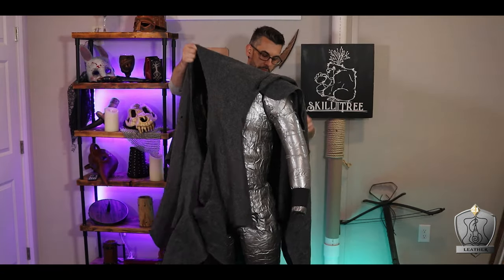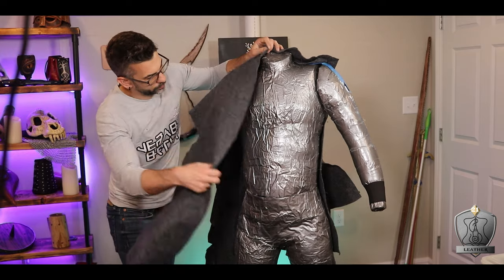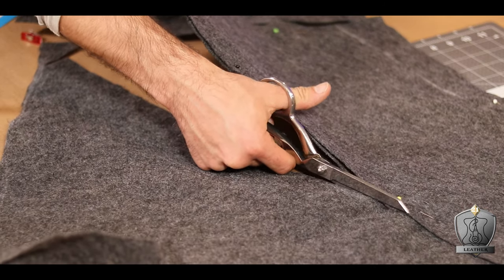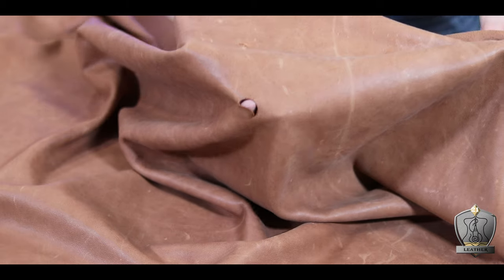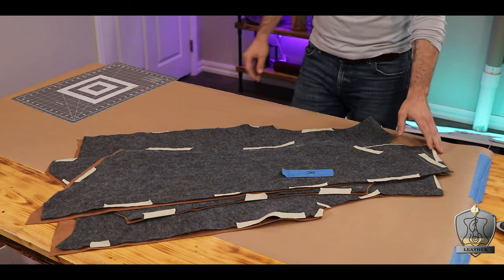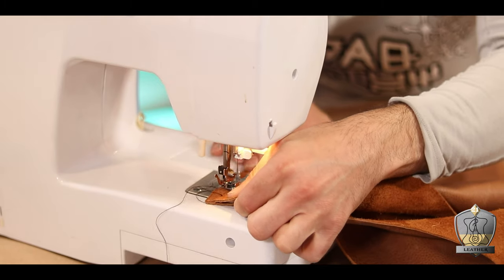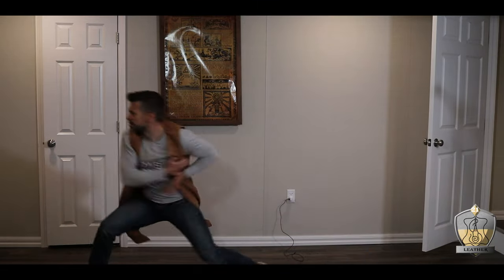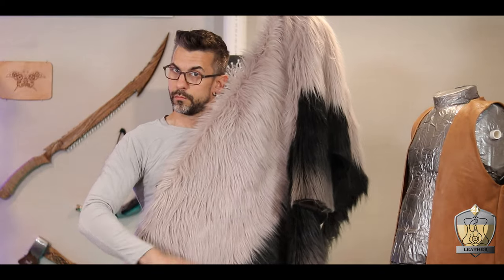Making a Dark Druid Leather Mantle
Today, we are making a fur and leather cape for our cursed druid build. You all know I love me some leather! This is the first time I have made a garment like this out of leather, though, and I am over the moon with how it came out.

🌳 Support and Contact!

📫 Skill Tree Mailing Address:
Skill Tree
9 Cornerstone Square, Suite 335
Westford,  MA 01886